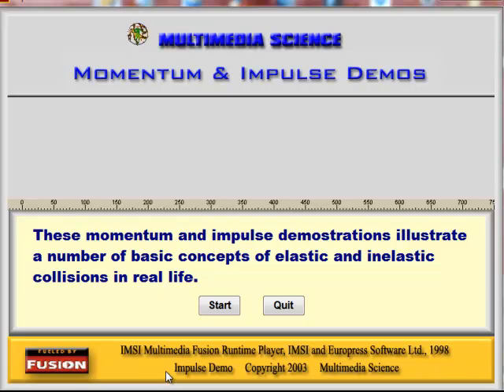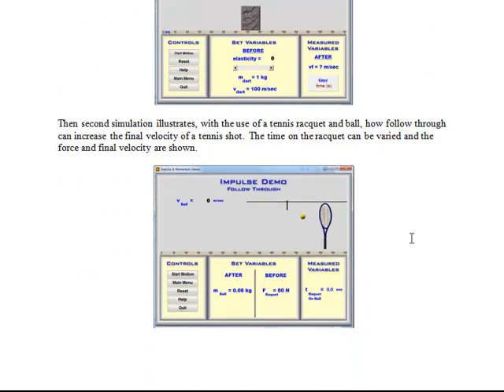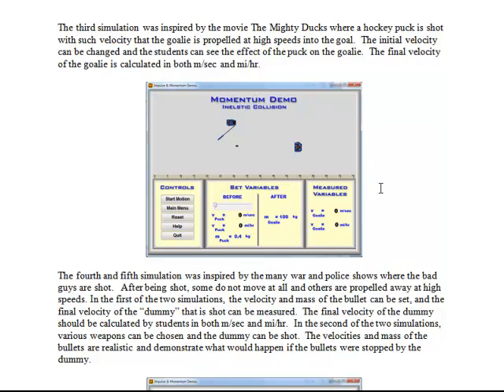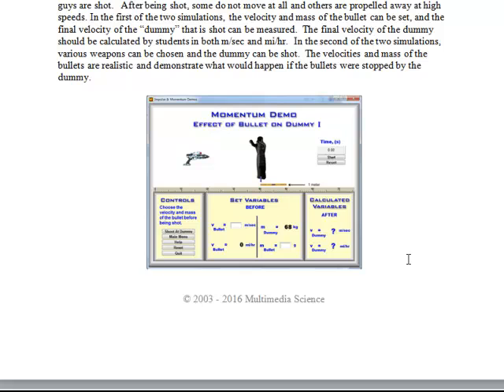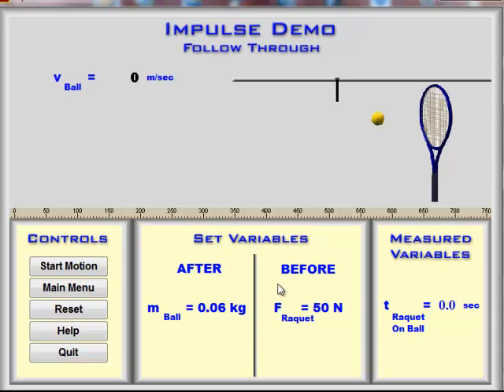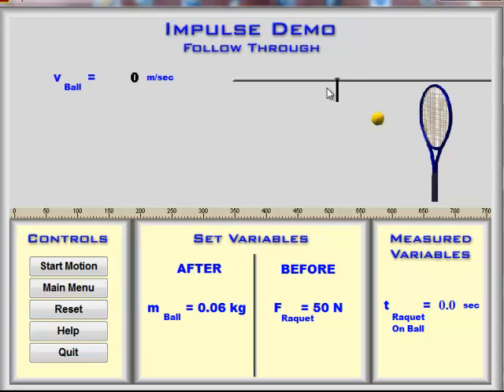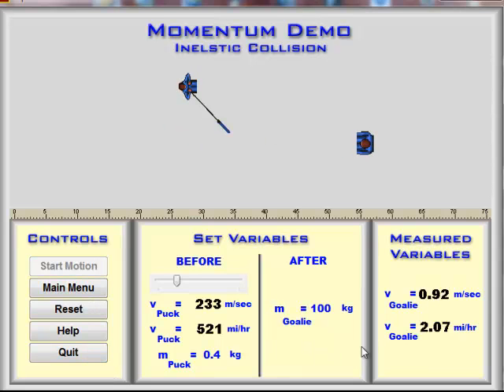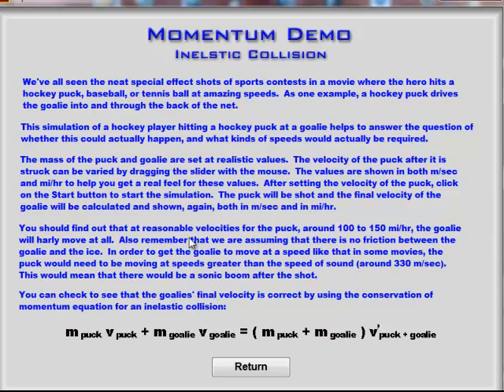Physics and Physical Science Teachers - Momentum and Imulse Demos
The Momentum and Impulse Demos software is a set of simulations that demonstrate various principles of impulse and momentum.There are five simulations, two dealing with impulse and three dealing with momentum. There are help screens for each of the simulations. See: